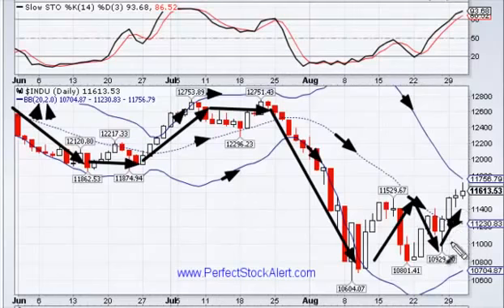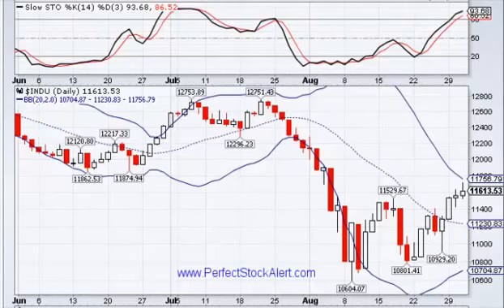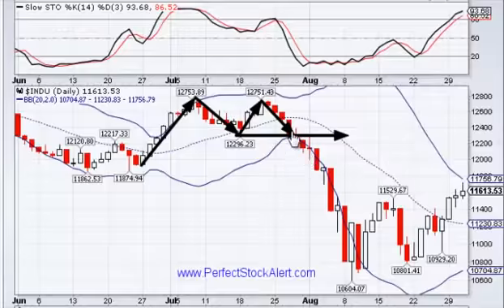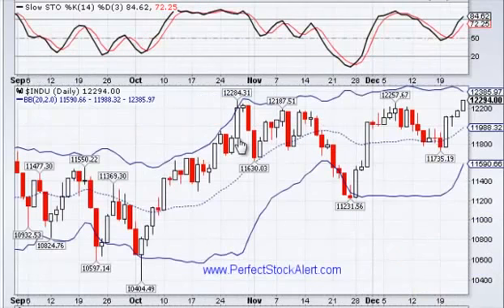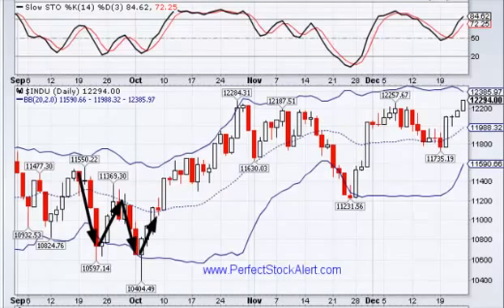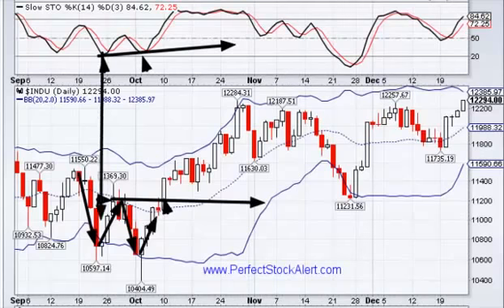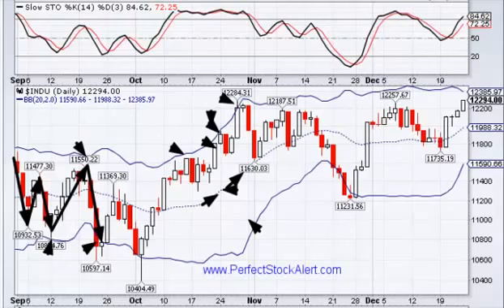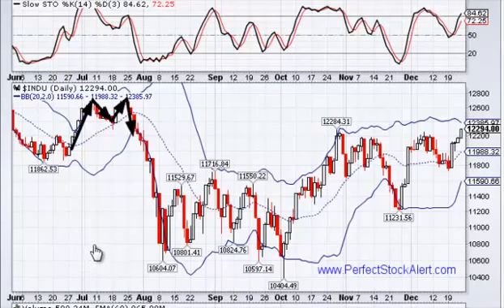سر من اسرار مؤشر الاستوستاتك